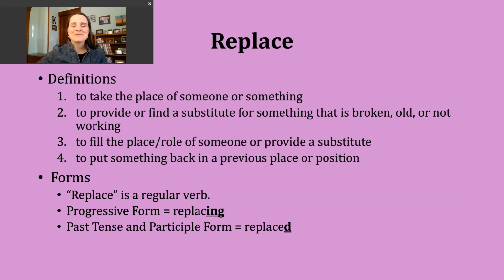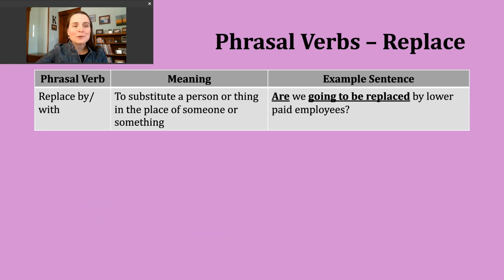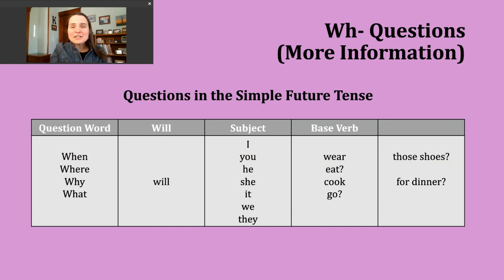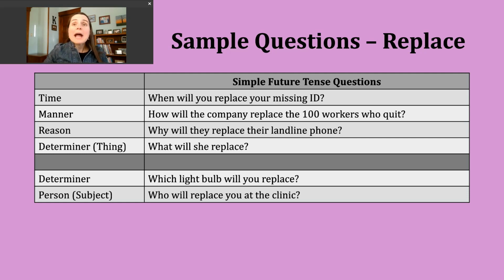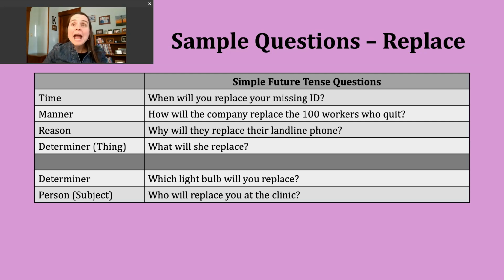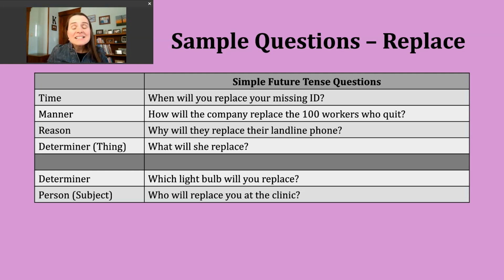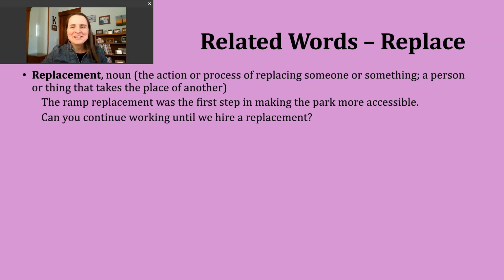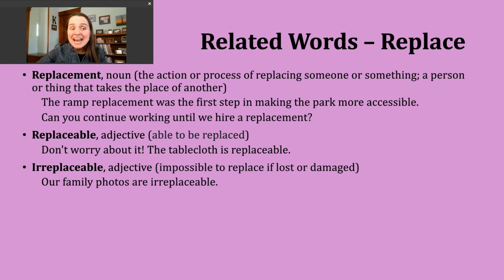Verb of the Day - Replace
This video discusses (1) some of the meanings for the word REPLACE; (2) phrasal verbs using REPLACE; (3) how to form Wh- questions in the simple future tense using “WILL” [includes When, Why, How, and Who]; and; and (4) related words.